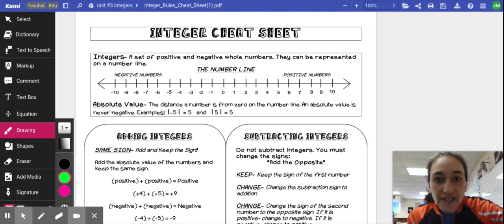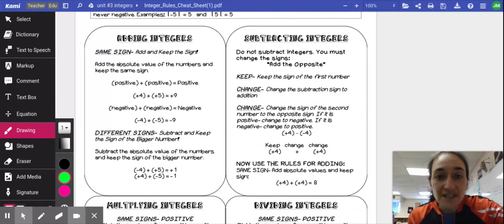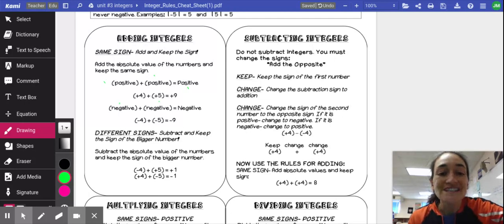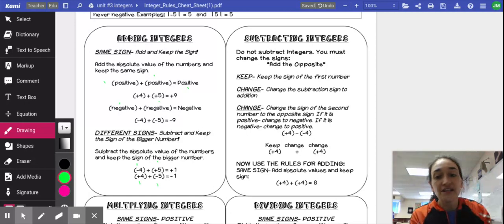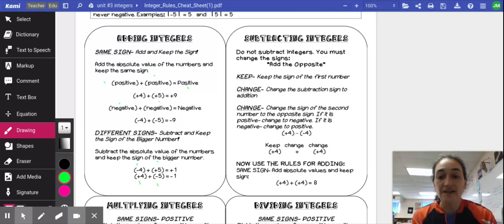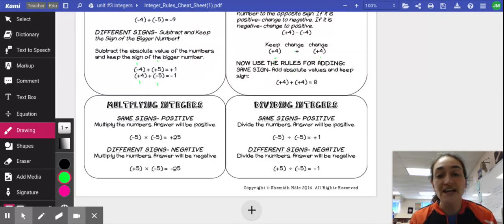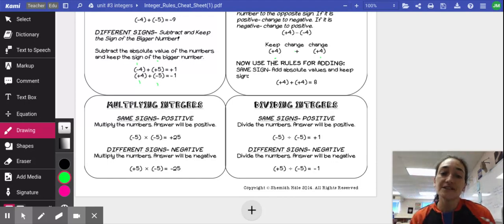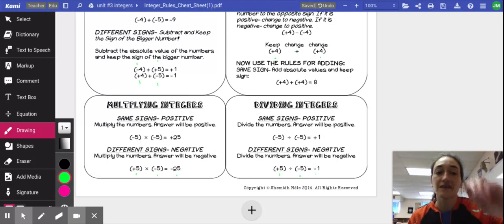integer rules explained (cheat sheet)